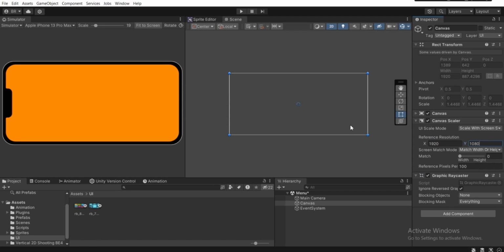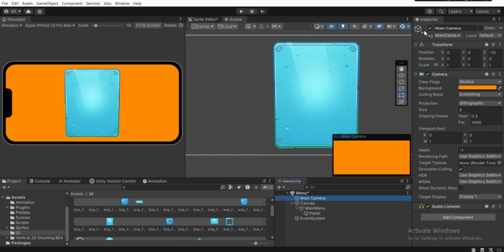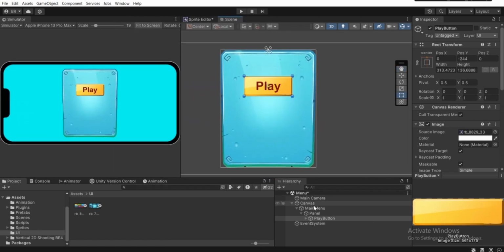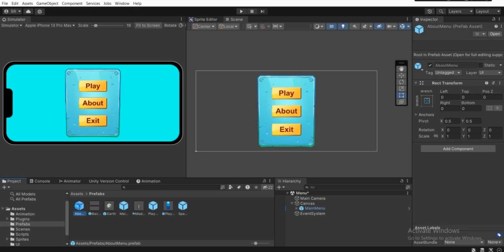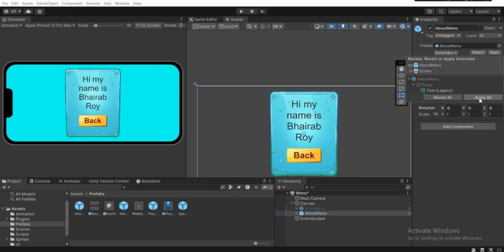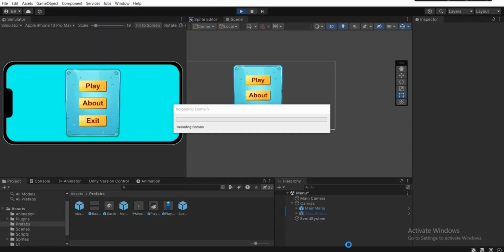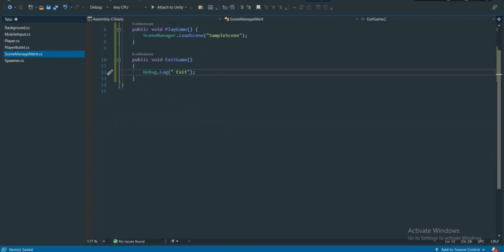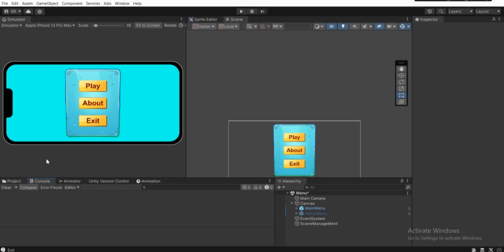MOBILE GAME MENU for Absolute BEGINNERS in UNITY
This is a tutorial on How to make menu in unity game engine or specifically How to make Menu for mobile games in unity game engine, In this tutorial you will learn how to make a cool menu in unity game engine with c sharp programming, if you do not have any experience making UI, Main menu or About menu in UNITY game engine with C# Coding then this tutorial is absolutely for you, Making menu in unity can be a little bit tricky so don't worry I have explained from scratch making menu in unity game engine!

●How to UNLOCK Benefits? (Including Source code, Game files and much more...) You guys can help me with super chat, super thanks or joining with an MEMBERSHIP or through PATREON & Unlock many benefits and much more... Join to Unlock Benefits
●UI
●Time stamps:
00:00 - Introduction to MENU
01:07 - Important settings
03:40 - Canvas, Panel & Buttons
14:40 - Main Menu Prefab
15:05 - About MENU
20:19 - Logic of switching(MENUS via Buttons click)
24:41 - Scene Management script
30:47 - Exit Function (Exit Button)